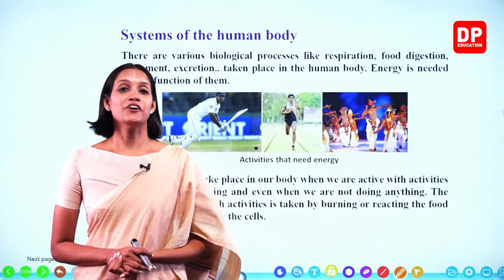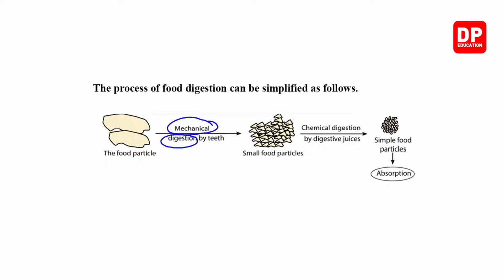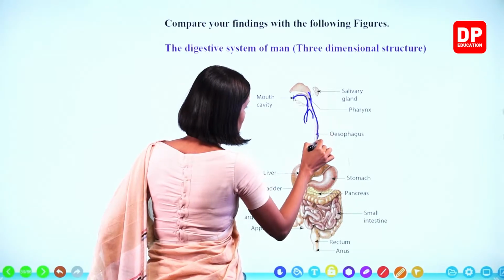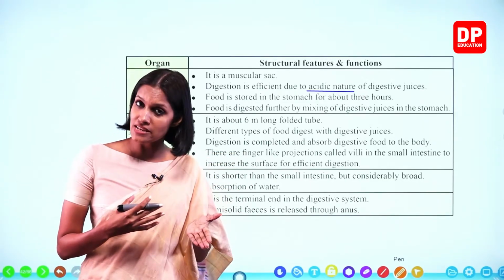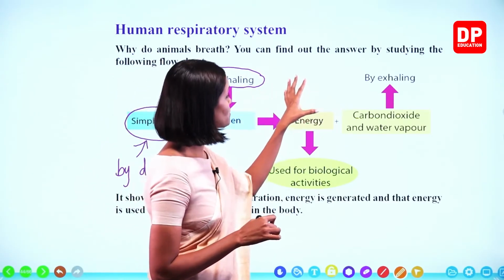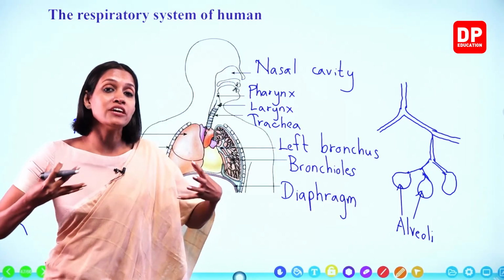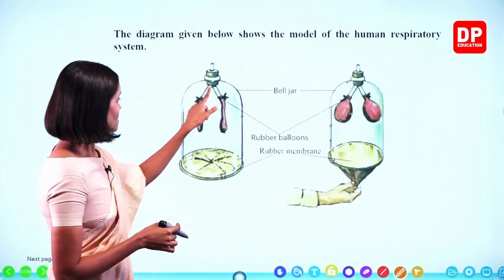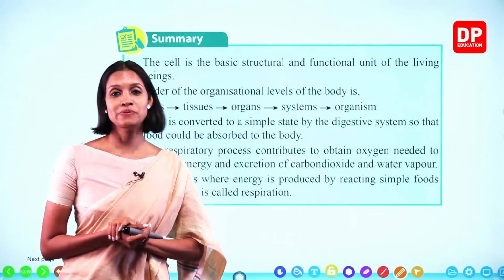Lesson 12 - Biological Processes (Part 03) | Grade 07 Science in English